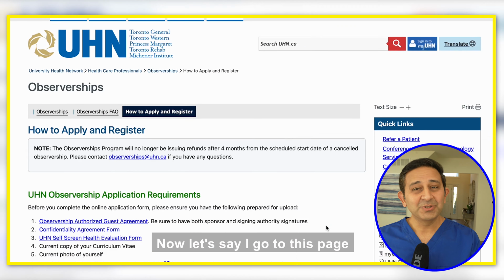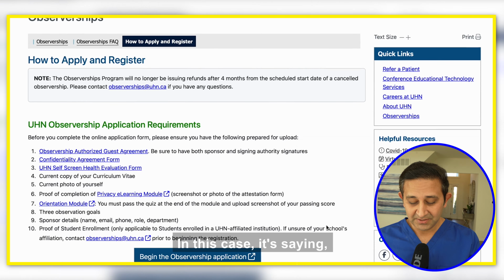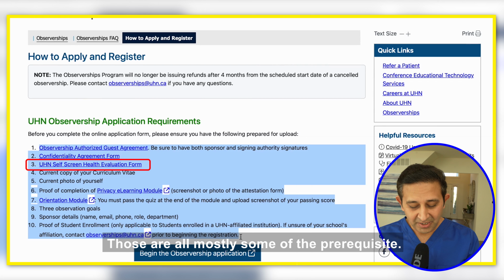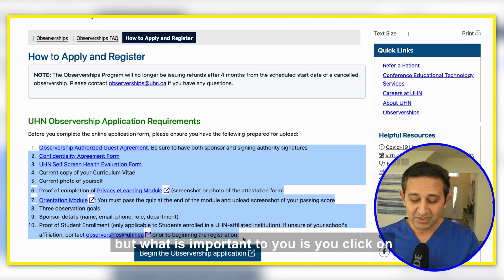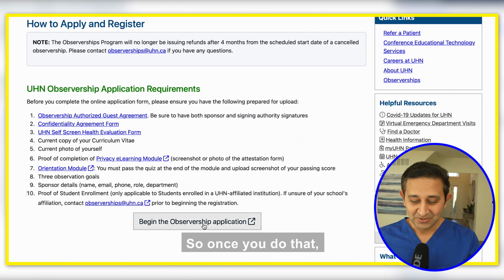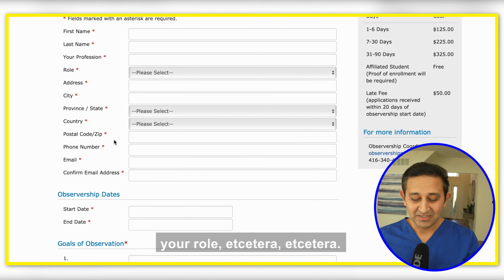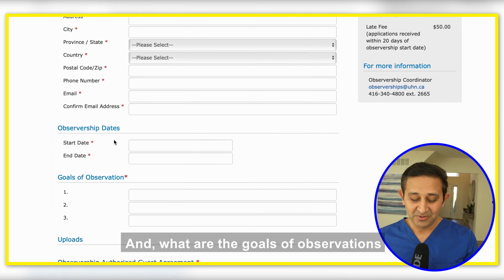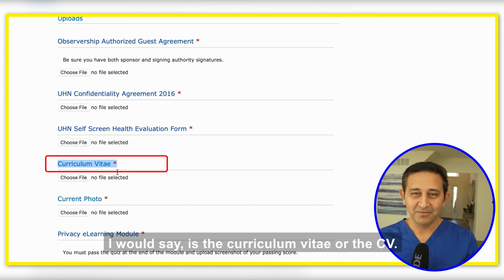How to Apply for Observership in Canada 🇨🇦 | Free & Paid Observership for IMGs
In this video, we'll walk you through the process of how to apply for observership in Canada as an international medical graduate.
As an IMG, it can be overwhelming to navigate the Canadian medical system. But don't worry, we've got you covered! In this video, we'll break down each step of the application process and give you tips on how to make your application stand out. By the end of this video, you'll feel confident and prepared to apply for observership in Canada.

Canada Immigration: The mistake I made as a skilled worker and how you can avoid this

All the views expressed in this video and other videos on the channel are personal opinions of the speakers and do not represent the views of the organizations either past or present they represent.
The information in this video is not intended nor implied to be a substitute for the services of a trained certified professional, or otherwise to be a substitute for professional advice. Never disregard professional advice or delay seeking it because of something you have seen or read in this video.
00:00 Introduction
00:36 What type of observerships to apply to?
01:44 How to find observership in Canada
02:38 How to apply for observership in Canada at the University of Toronto?
05:23 Conclusions